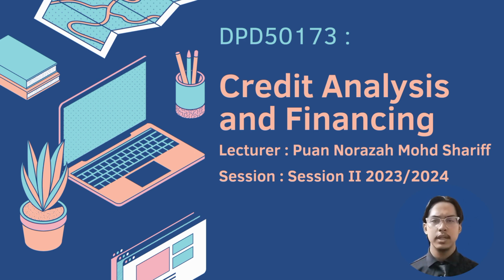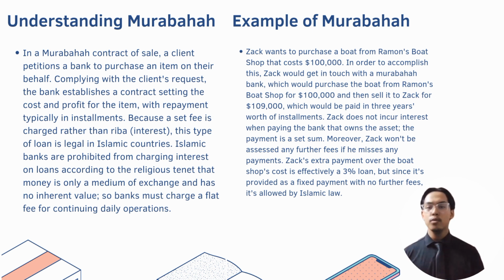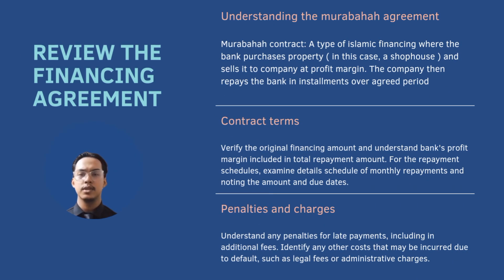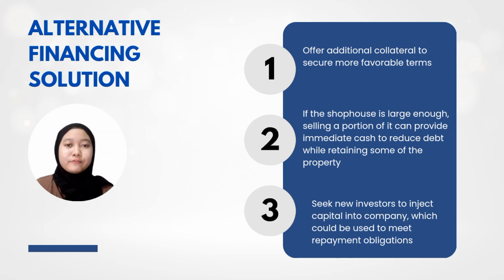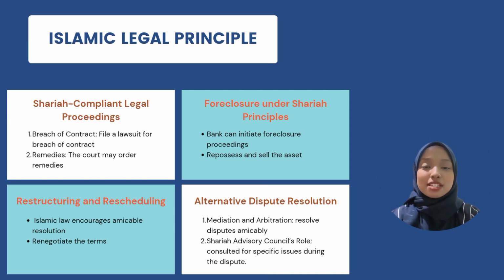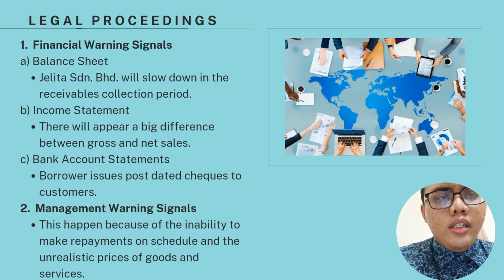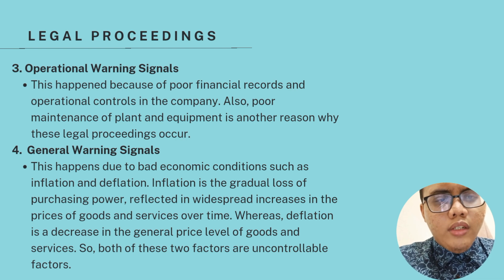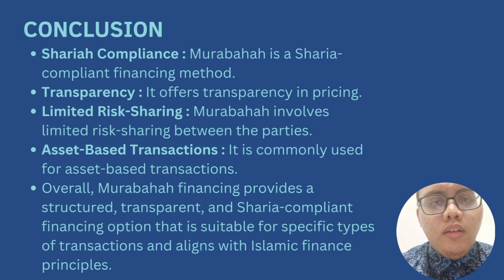DPD50173 PRESENTATION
NOR SYASHA 2001
SYAZLIYANA 2005
HASBUL HADI 2008
ABDULLAH 2021